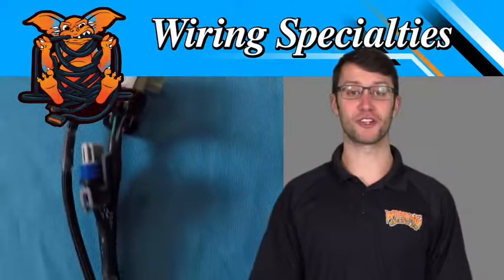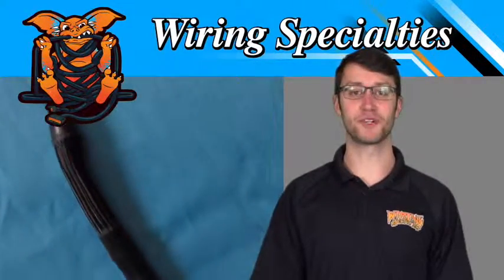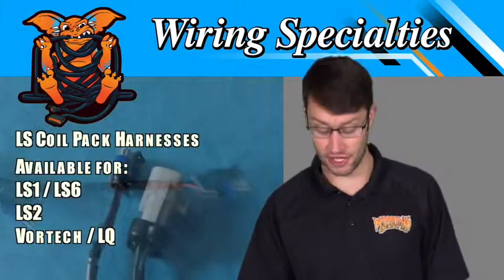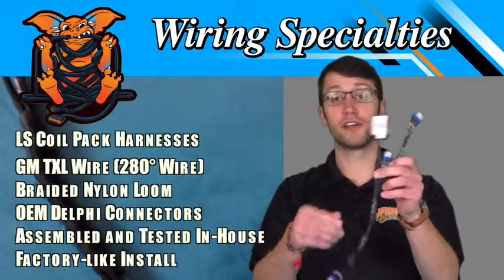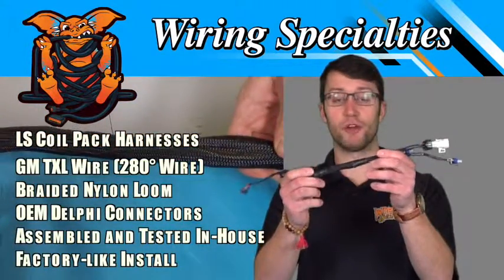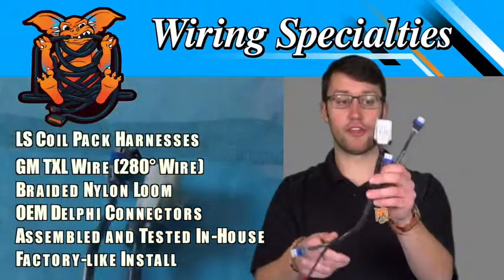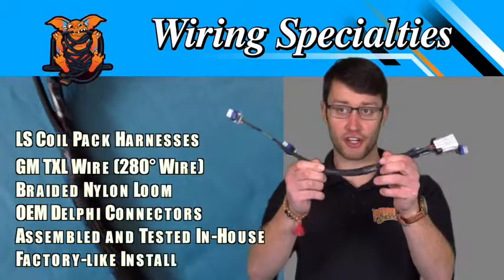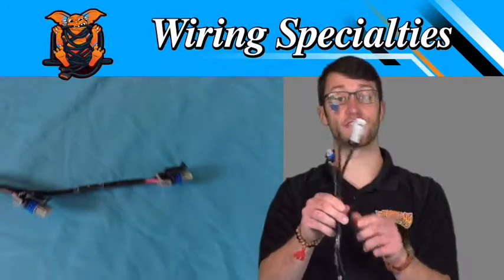LS Coil Pack Harness Product Review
Review of our LS Coil Pack Harness and it's features.  If you are having coil pack issues on a dodgy factory harness this is a great place to start.  These are available for LS1, LS2 and LS3 engines.  We also have them as upgrades for different import engines.  They are sold in pairs.